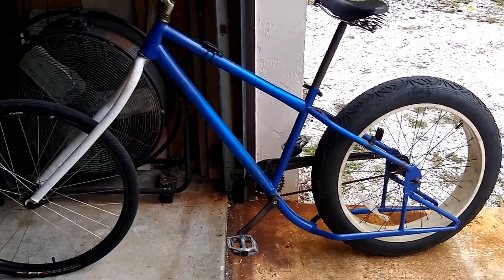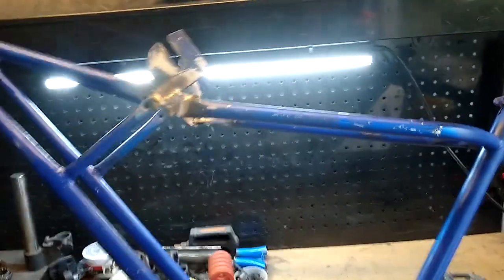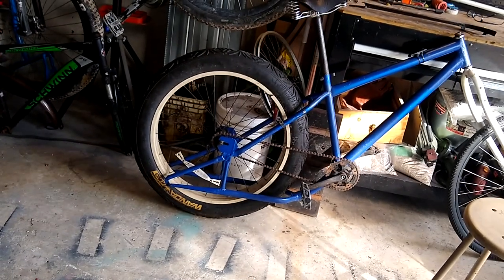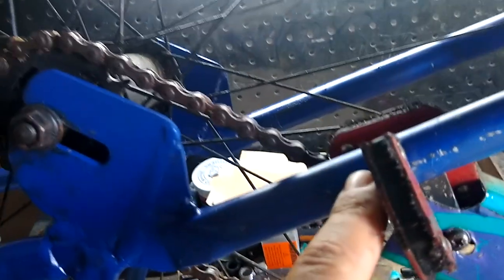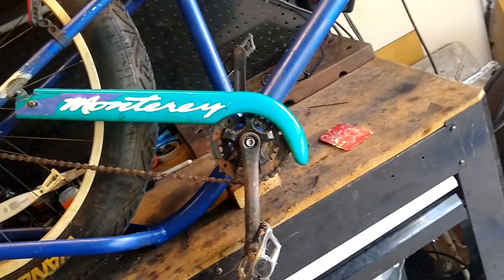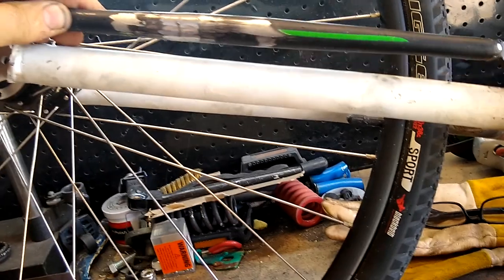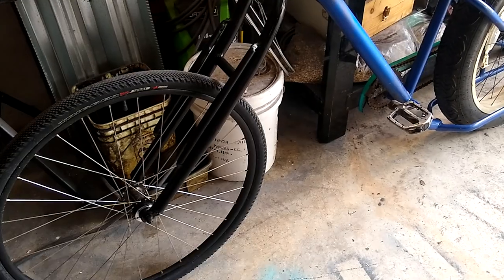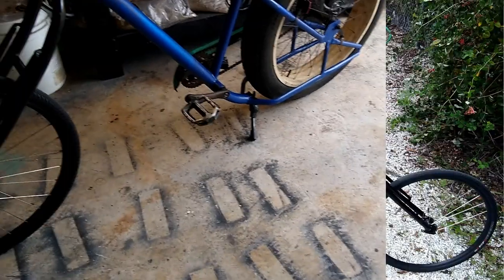Chopper Conversion. Dressing Up a Little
In this video, I clean up some details on the chopper.